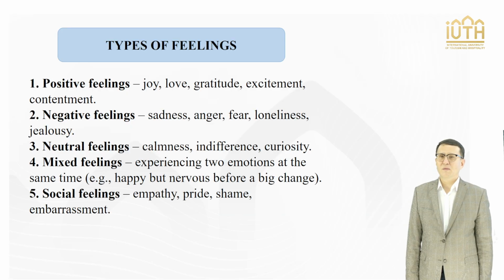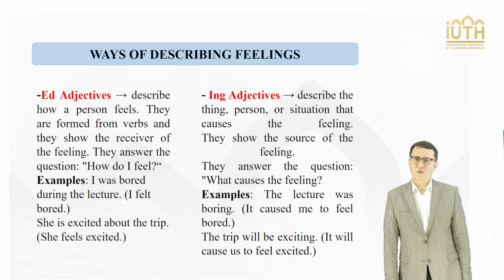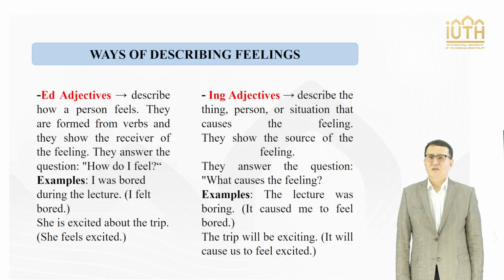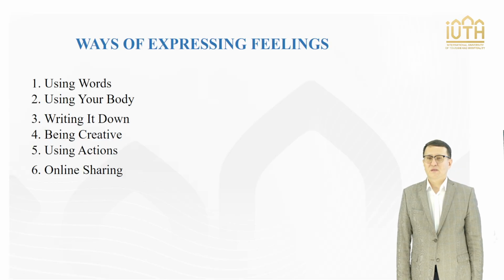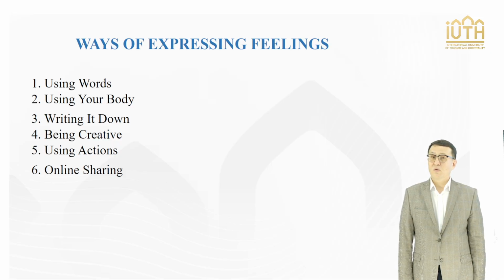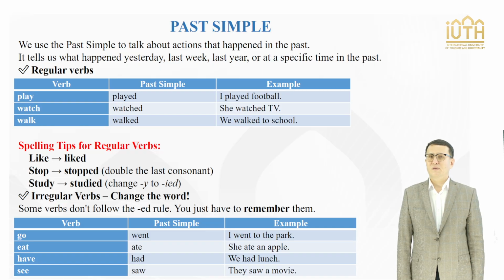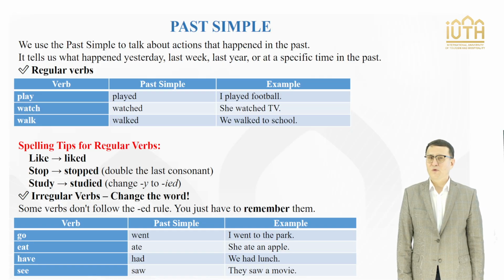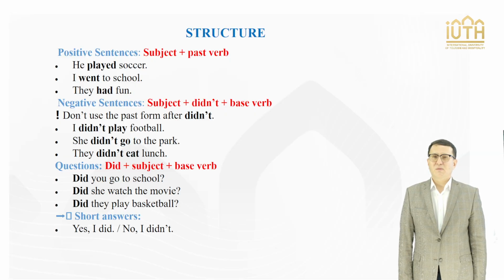A1 Lesson 5